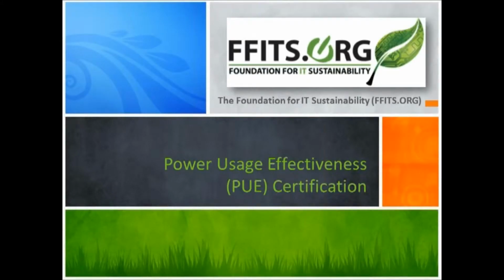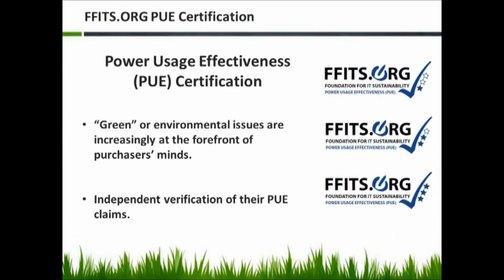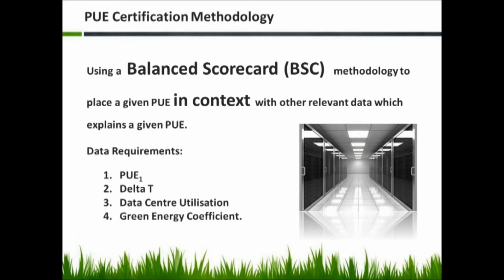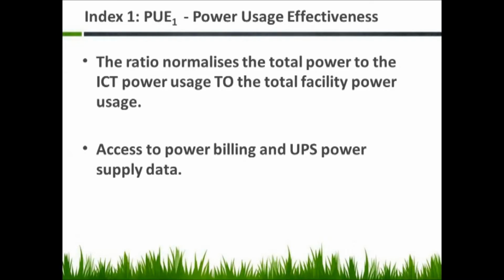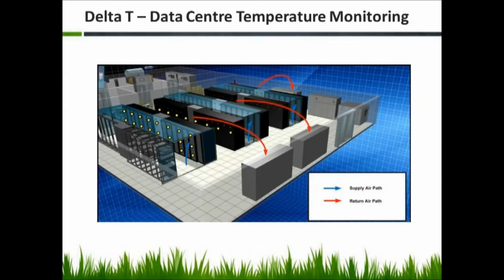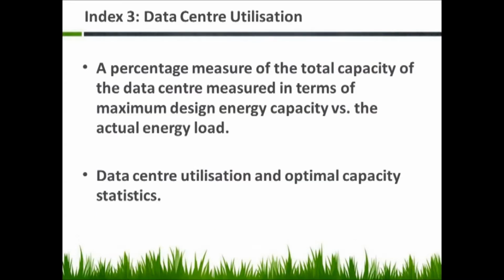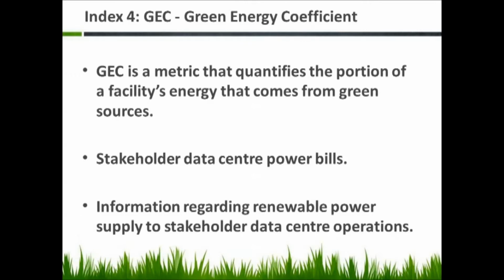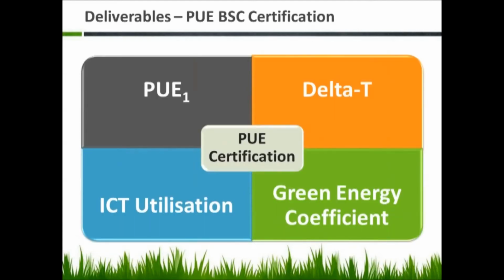FFITS.ORG Power Usage Effectiveness (PUE) Certification Label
International Green IT Awareness Week 2013 was the platform for the exclusive launch of the Foundation for IT Sustainability's (FFITS.ORG) new Power Usage Effectiveness (PUE) Certification Label.

FFITS.ORG Board Member, William Ehmcke, introduces the new PUE Certification Label and breaks down the methodology applied during certification and the value of certifying for data centres worldwide. Contact FFITS.ORG to learn more about this ground-breaking new certification